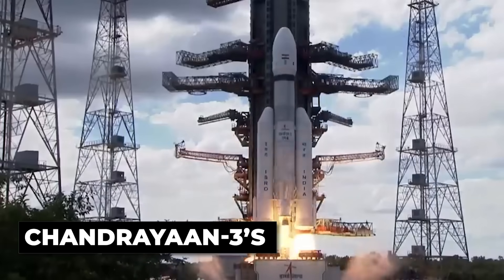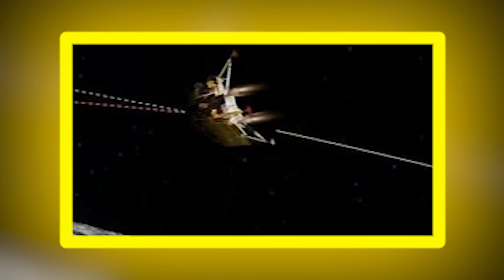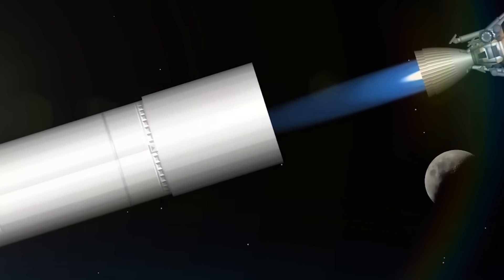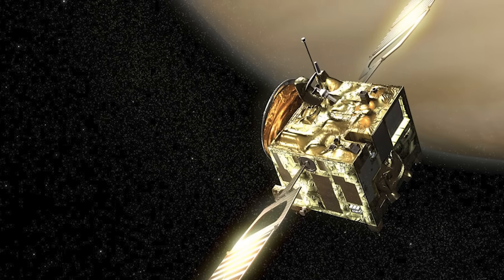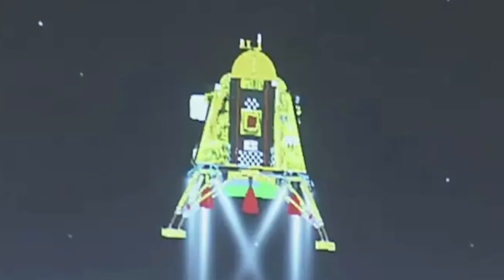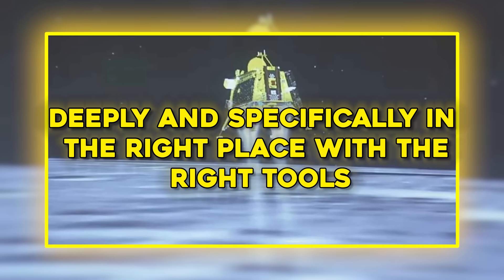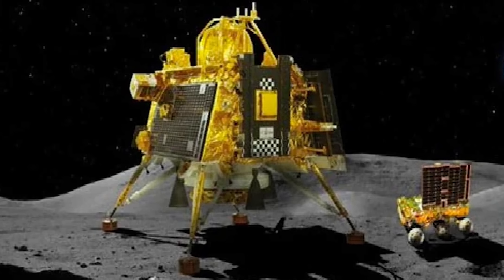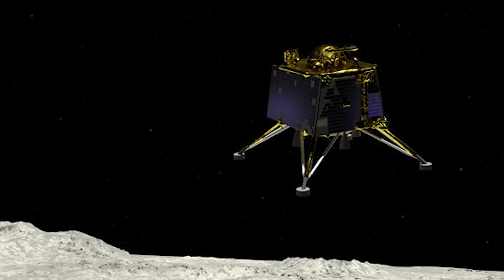Chandrayaan-3’s Terrifying Moon Discovery JUST STOPPED THE WORLD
Chandrayaan-3 mission has discovered something absolutely horrific beneath the surface of the Moon, and the entire world is stunned. What was supposed to be a regular lunar exploration has turned into one of the most enigmatic and unnerving scientific discoveries in modern space history. The Indian Space Research Organisation (ISRO) planned to collect basic data on lunar composition and terrain, but what their lander and rover discovered has experts scurrying for answers.

During its journey near the Moon's south pole, Chandrayaan-3 discovered odd abnormalities deep in the lunar soil. These data indicate the presence of an undiscovered substance or structure well beneath the surface, which contradicts our existing knowledge of the Moon's geology. The unexpected data has prompted hurried examination from researchers all over the world, raising concerns about what may be hiding behind the shadows of our nearest celestial neighbor.

Could these be relics of an old impact event? A long-forgotten geological phenomenon? Or something even more unpleasant, perhaps even artificial? Experts from NASA, ESA, and private space organizations are now eagerly watching ISRO's next movements, as India holds the key to solving this lunar mystery. In this video, we discuss all we know so far about Chandrayaan-3's unsettling discovery, what it could mean for future Moon missions, and why this revelation has the potential to forever impact the way we perceive space exploration.